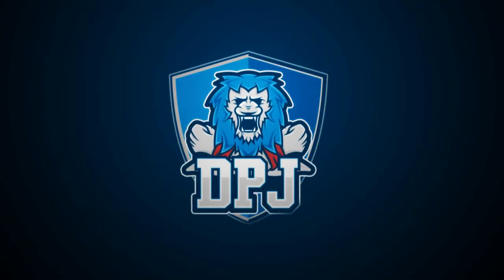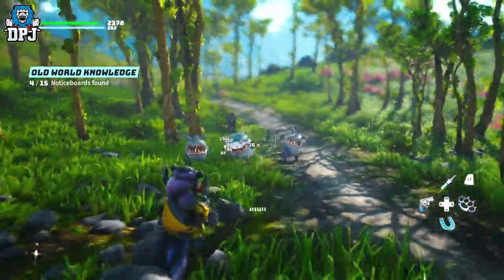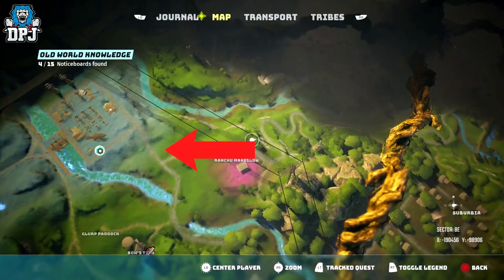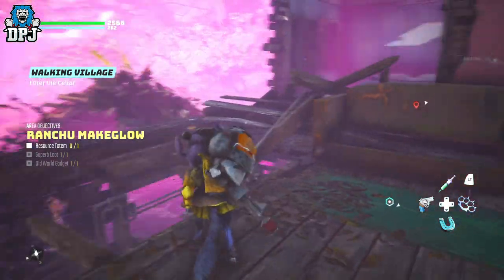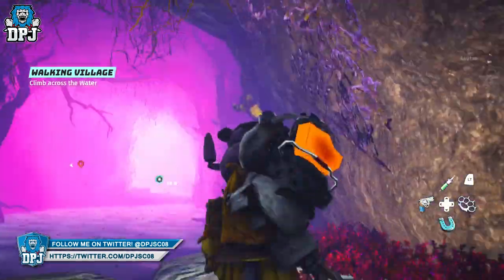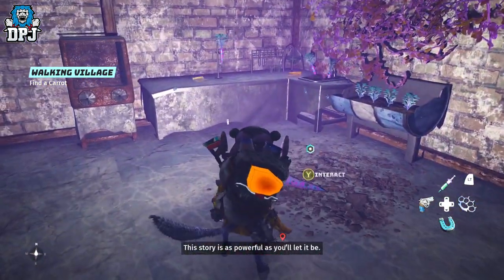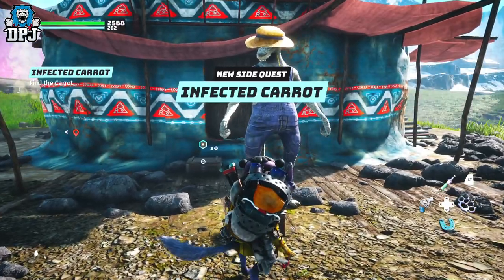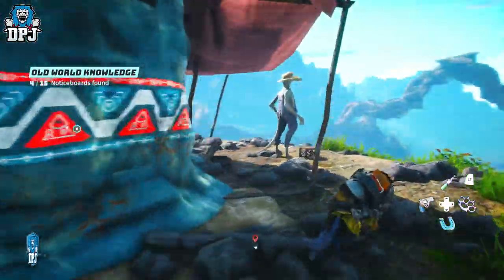Biomutant: HOW TO GET ULTIMATE RARITY INFECTED CARROT CRUSH WEAPON - Guide - Poison Ranch Secret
In this Biomutant guide I will show you how to get this amazing crush weapon.